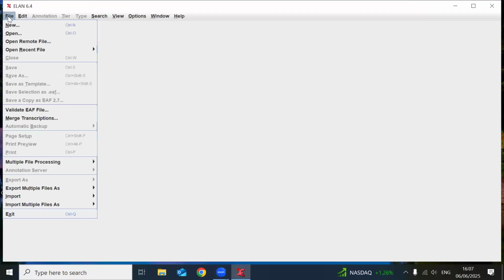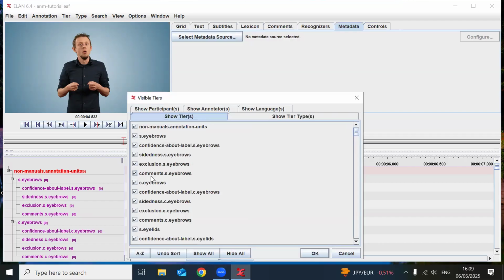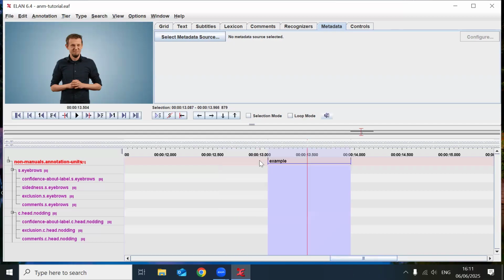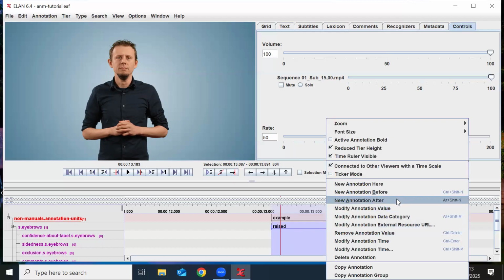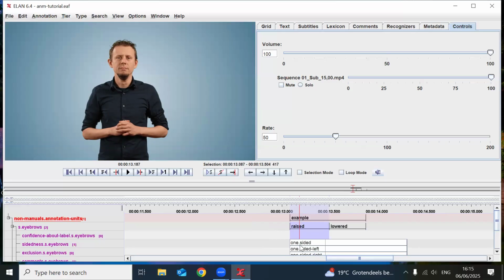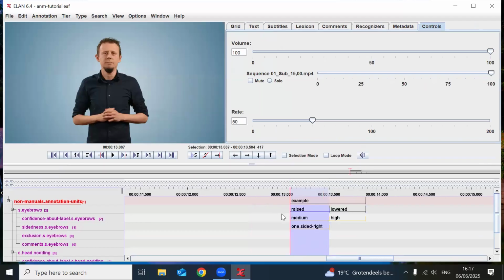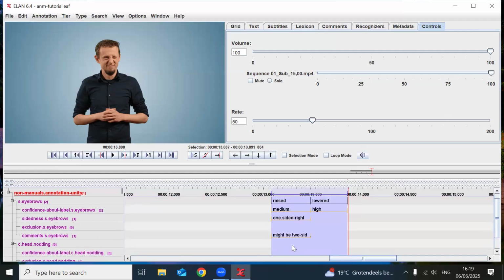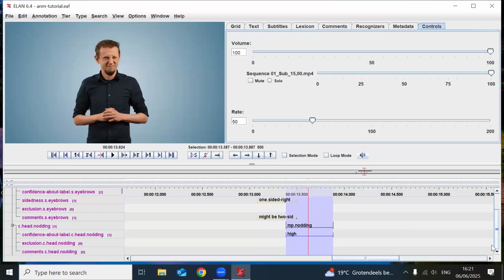ANM tutorial: using the ANM ELAN template (version May 2025)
In this tutorial video, we will show you how to use the May 2025 version of the ANM ELAN template for annotating non-manuals in visual communication data.